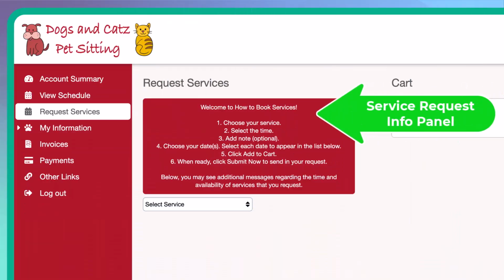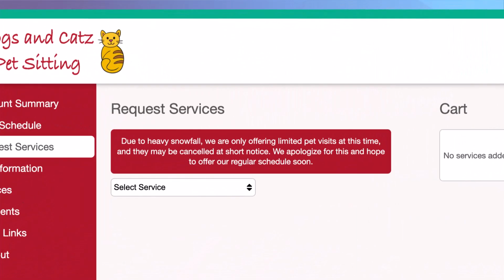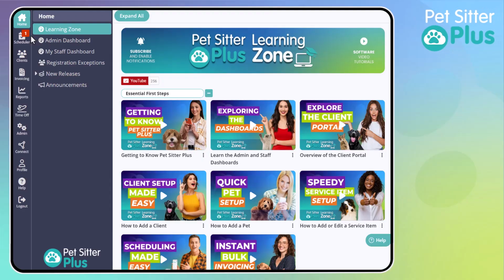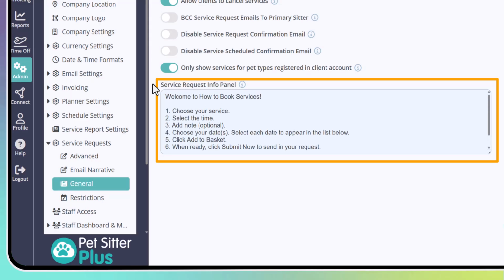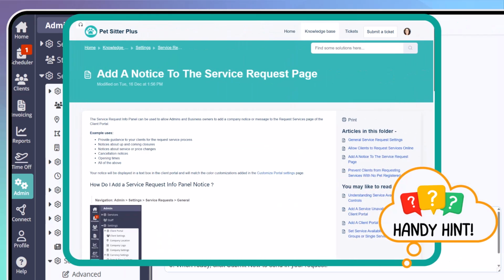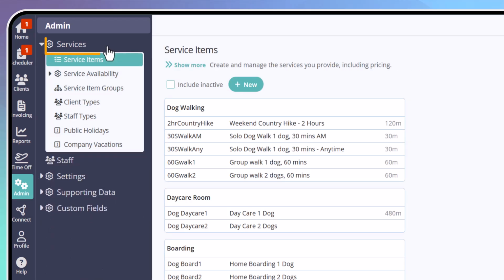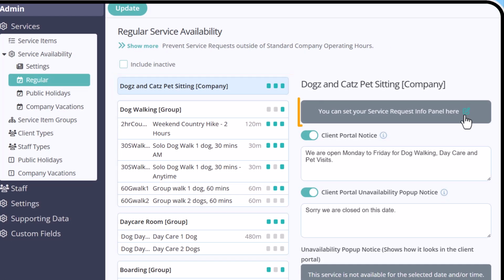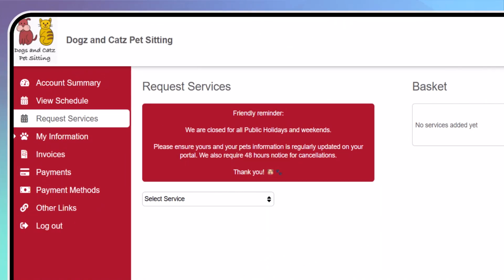How to Add a Notice to Your Service Request Page in Pet Sitter Plus | Pet Sitting Software Tutorial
Make sure your clients see the right information at the right time. In this short, focused tutorial, we show you how to add a notice to your Service Request Page in Pet Sitter Plus, so clients know exactly what’s expected before they submit a booking request.

This notice is ideal for sharing things like booking guidance, availability reminders, key policies, or instructions you want clients to read before requesting services. Used alongside your Service Availability settings, it helps steer clients in the right direction and keeps your diary running smoothly.

In this video, you’ll learn how to:

• Add a notice to the Service Request page
• Share policies, availability reminders, or booking guidance with clients
• Help clients submit more accurate service requests
• Reduce confusion and unnecessary follow-up messages
• Edit or update your notice at any time

This is a stand-alone guide focused purely on adding a notice to the Service Request page. If you’d like to explore how this works hand in hand with Service Availability settings, you can watch the full Service Availability Controls video

💡 Perfect for pet sitters, dog walkers, dog day care providers and home boarders who want clearer communication and a smoother client booking experience.

The Service Request Info Panel allows Admins and Business Owners to add a company notice or message to the Request Services page in the Pet Sitter Plus Client Portal. This feature helps pet care businesses share important booking information, availability reminders, and company policies at the point clients submit a service request. By adding clear guidance directly within the client portal, pet sitters, dog walkers, and dog day care providers can improve the accuracy of booking requests, reduce admin time, and minimise unnecessary follow-up messages.

Learn how Service Availability Controls let you set clear booking rules, block out unavailable dates, and manage when clients can request services in the Client Portal.

This guide shows you how to use Regular Service Availability settings to block out-of-hours booking requests and set clear operating times for your services.

This guide shows you how to block or customise service requests on Public Holidays using Service Availability settings and your Public Holiday Calendar.